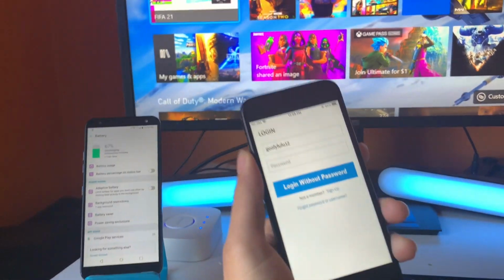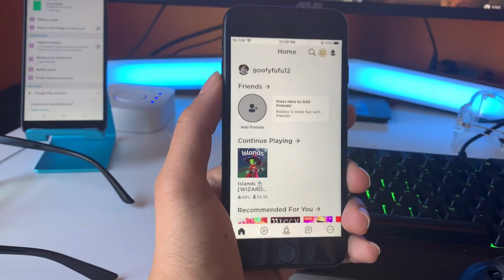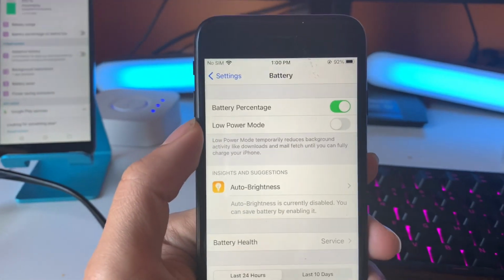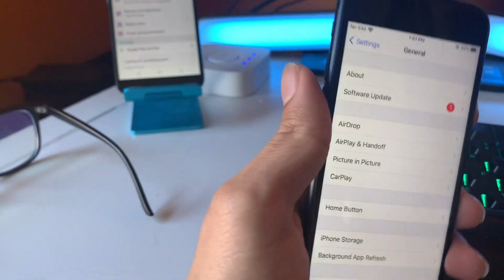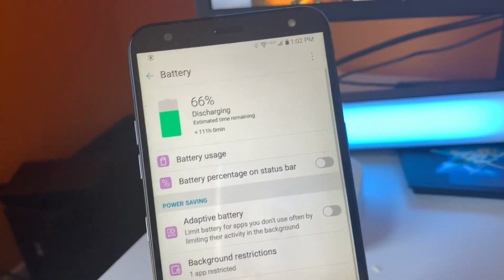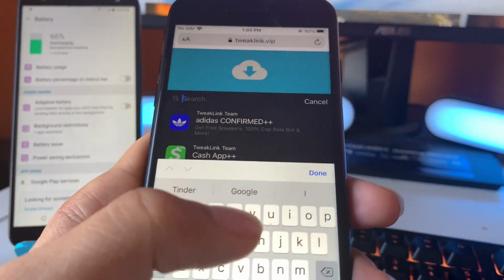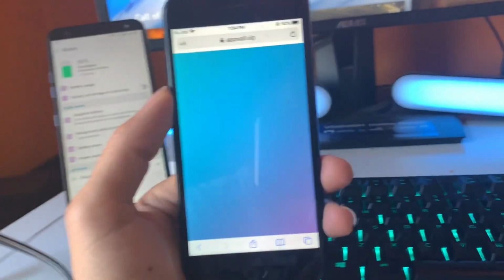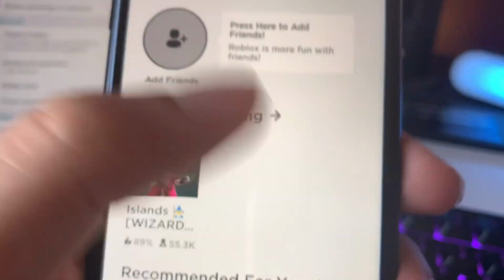How to Get UNBANNED From ROBLOX! (recover your account instantly)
How to Recover Roblox Account Without Email - How to Get Unbanned From Roblox Games Mobile

Hey guys in todays tutorial, I will show you all how to get your roblox account back after its been banned, or you forgot the password. Because you will easily learn how to recover your roblox account without the email or phone associated with it!

So just follow all the steps in this video and you'll see how easy this is to do!